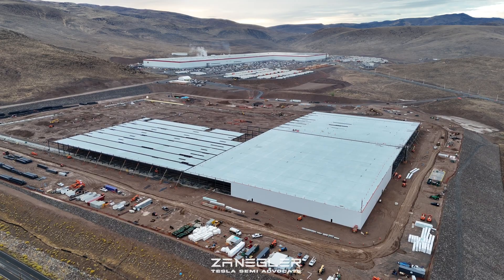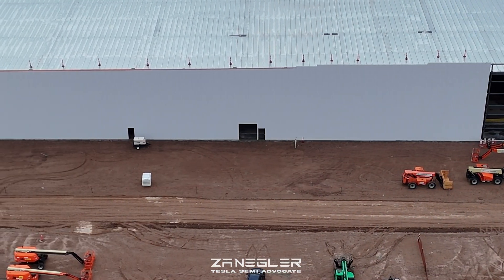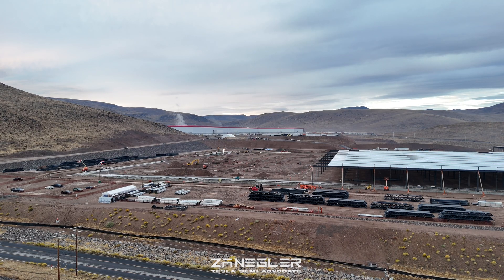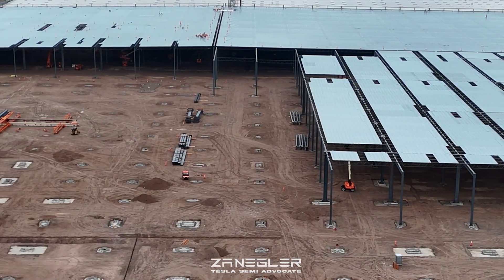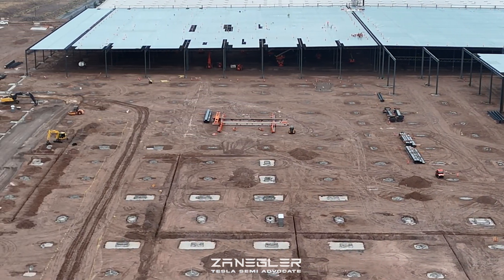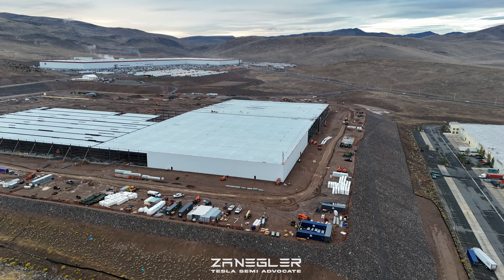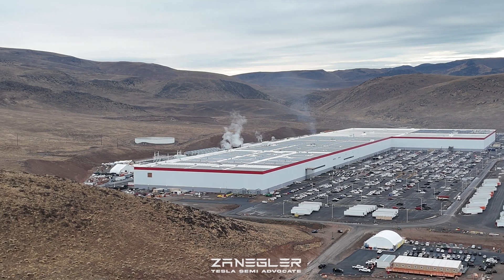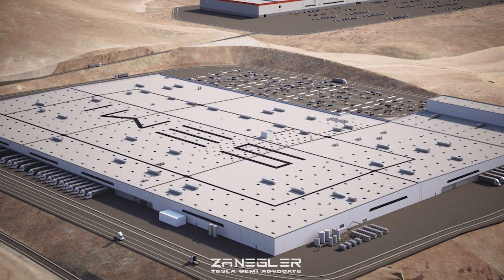Tesla Semi Factory - Several Changes and Surprises are Evident -10/17/2024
Tesla Semi Factory - Several Changes and Surprises are Evident - This drone flight was taken on October 17, 2024 on a cool, crisp morning at Gigafactory Nevada.

First Wall Panels Along the Western Perimeter
BZI Panel Table Moved to a Surprising Location
Asphalt Paving from Upper Giga NV Level
Last Row of Columns and Roof Panels Installed along the Southern Perimeter (forgot to mention this in the VoiceOver)